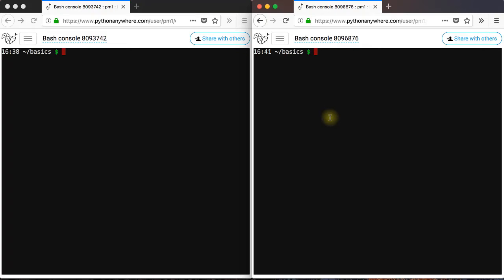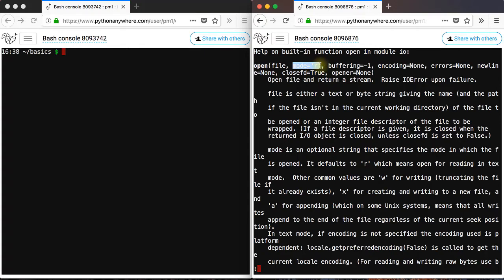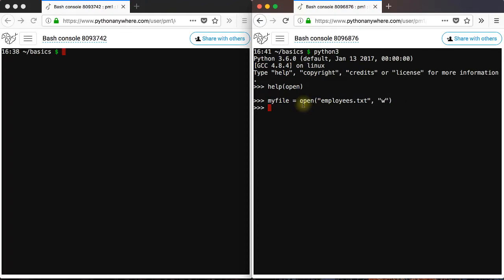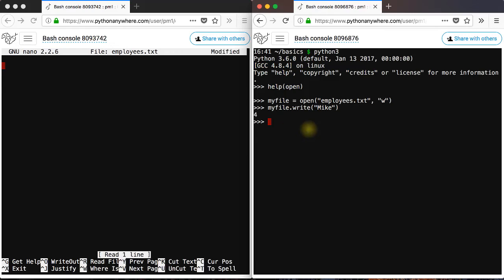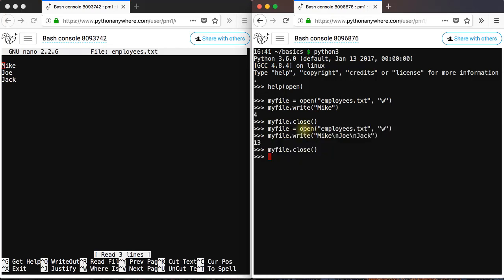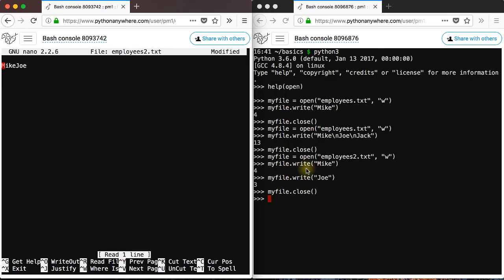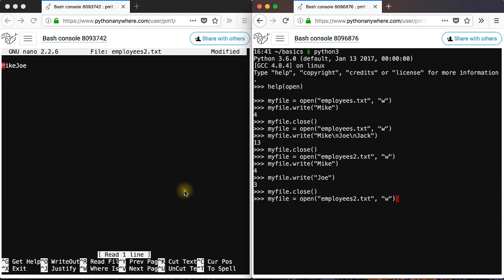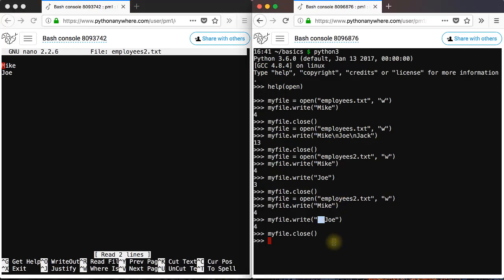70 Writing to a Text File